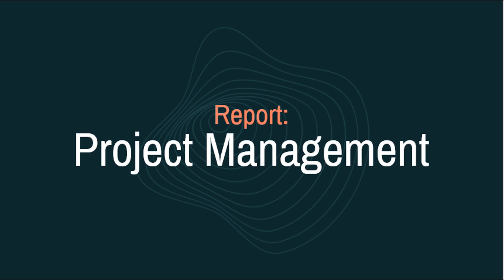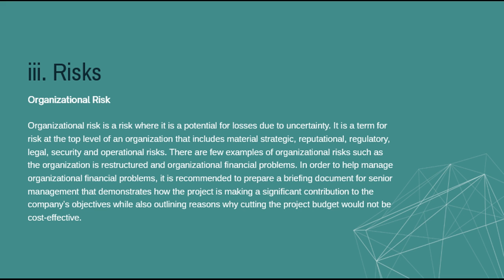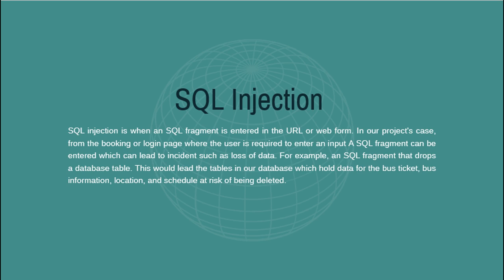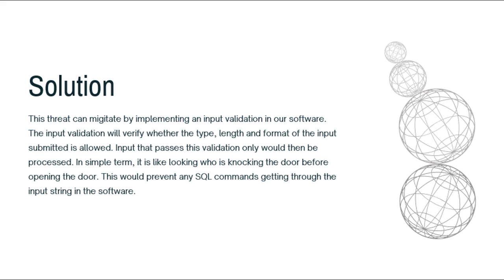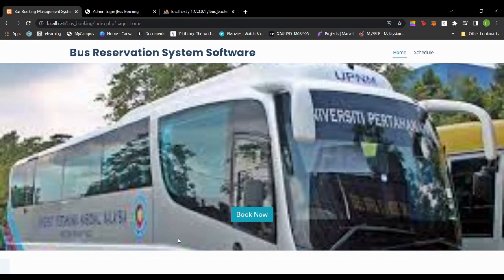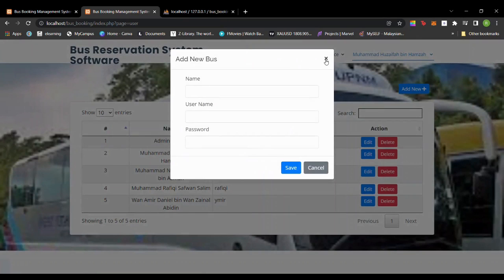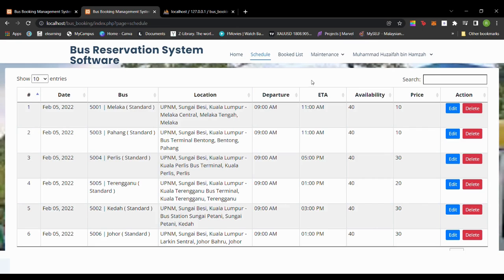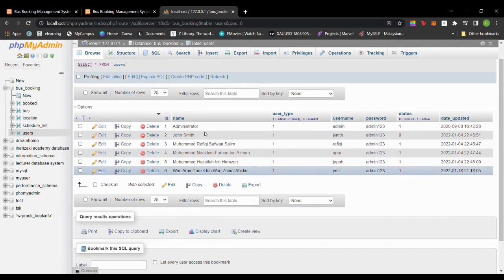UPNM Bus Reservation System Software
Software Engineering Project
Course: TST3293 Software Engineering
Lecturer: Sir Kamaruzaman bin Maskat